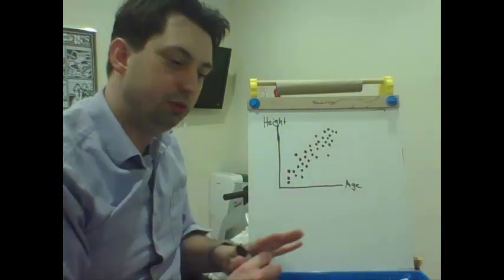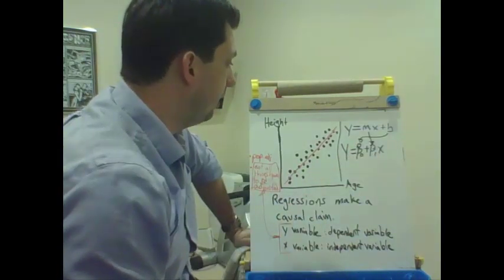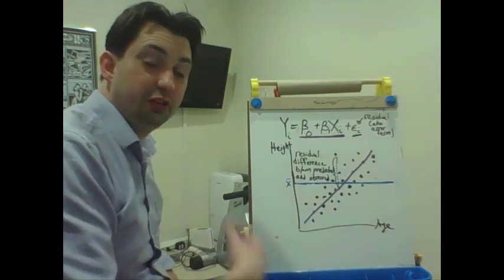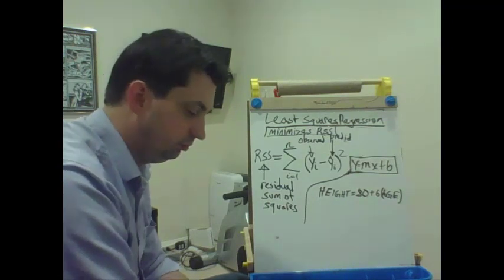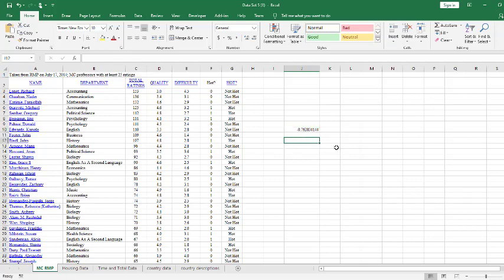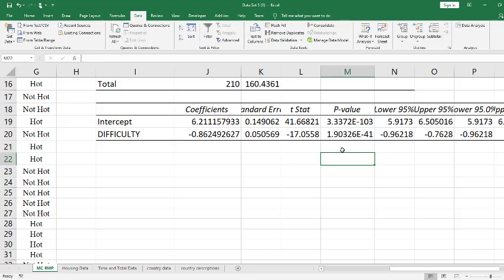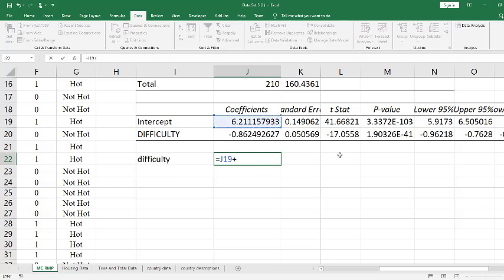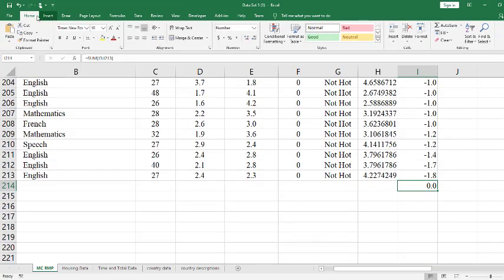BSAD 210 L15: Simple Linear Regression I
Basics of linear regression, linear regression with Excel